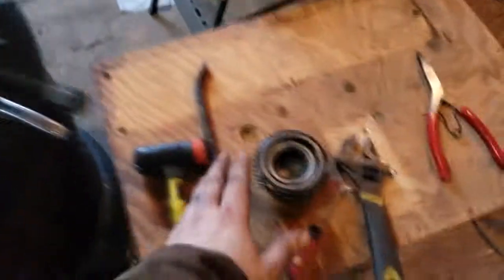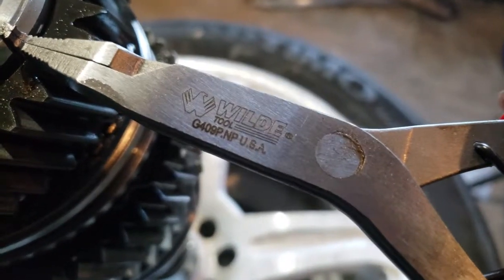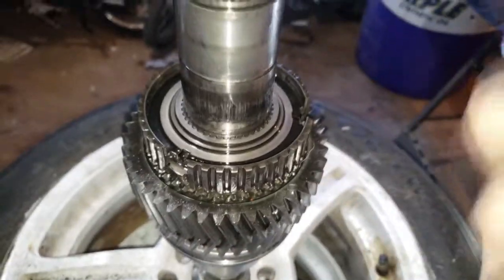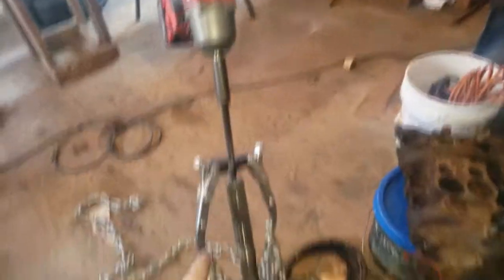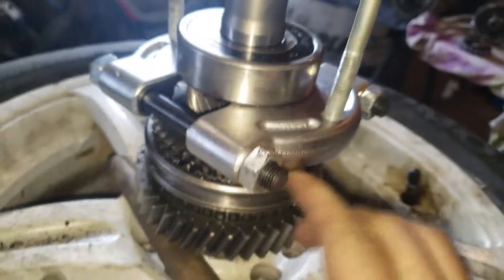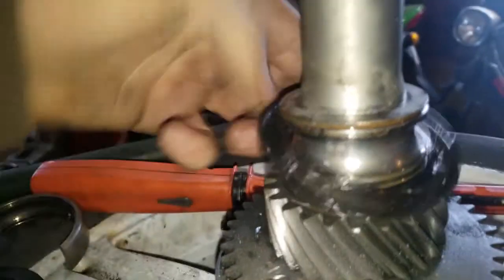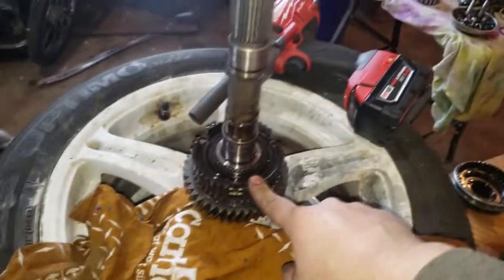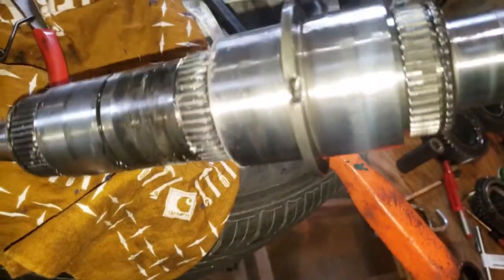NV3500 2wd transmission Main Shaft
In this episode we dismantle the gears and bearings from the main shaft on this NV3500 manual trans.